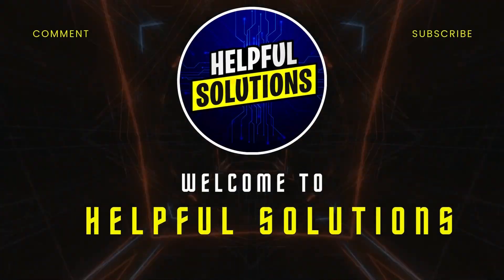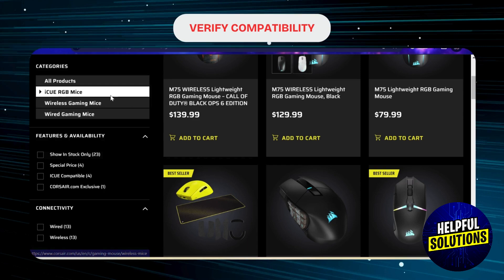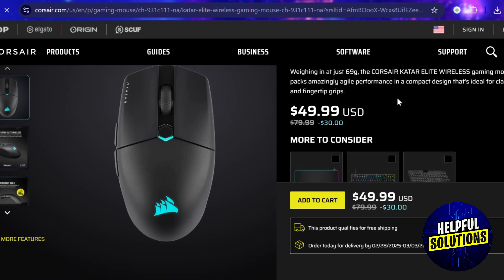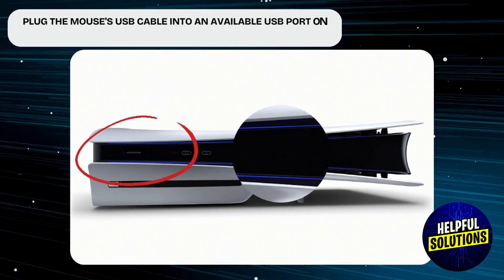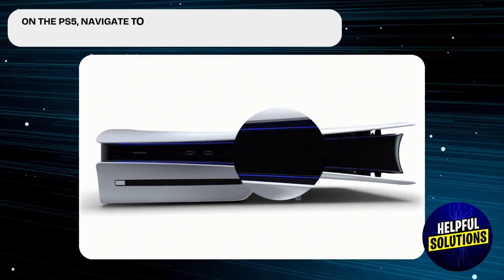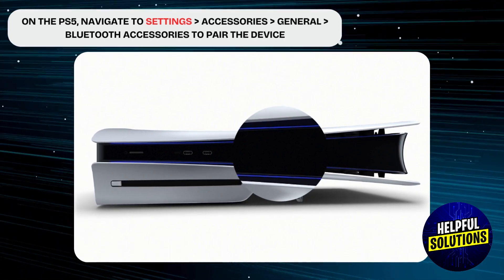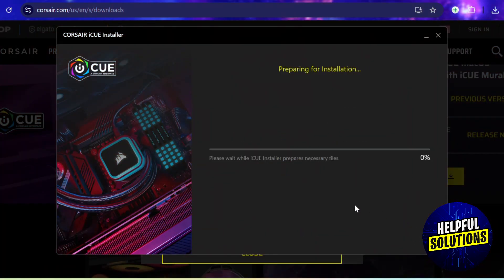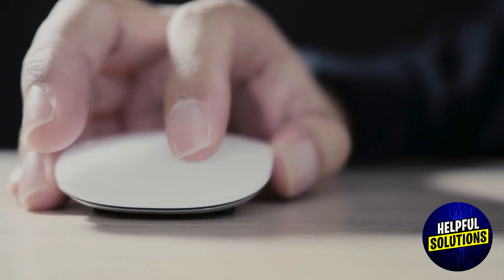How To Connect Corsair Mouse To PS5 (How To Pair And Use Corsair Mouse On PS5)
How To Connect Corsair Mouse To PS5 (How To Pair And Use Corsair Mouse On PS5). In this video tutorial I will show you how to connect Corsair Mouse to PS5